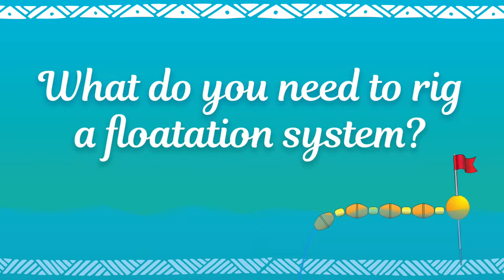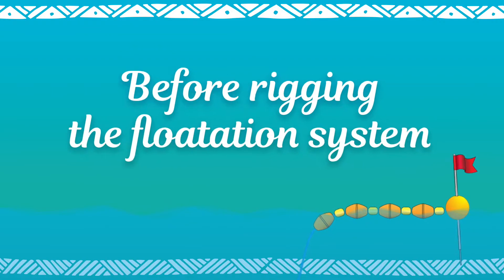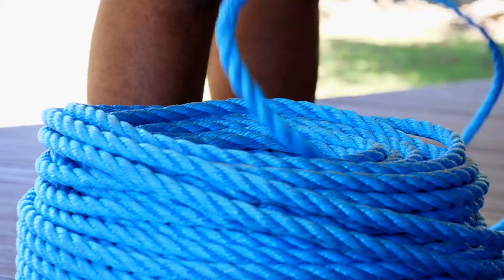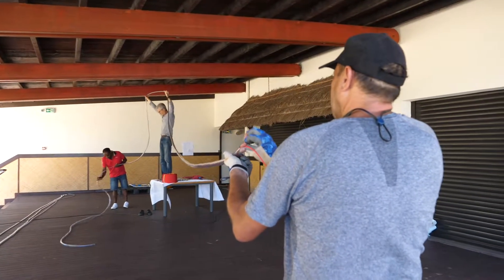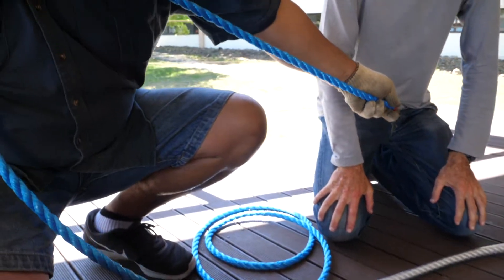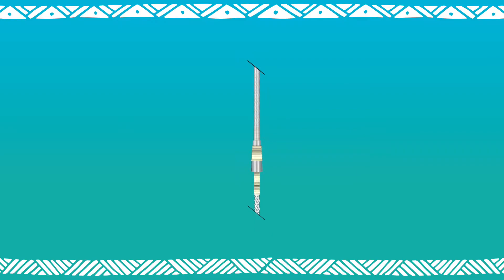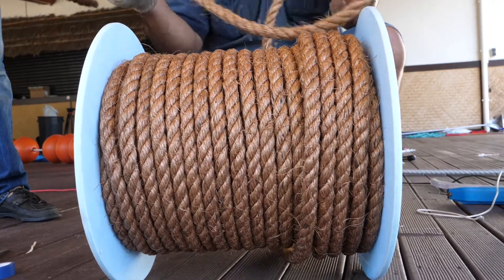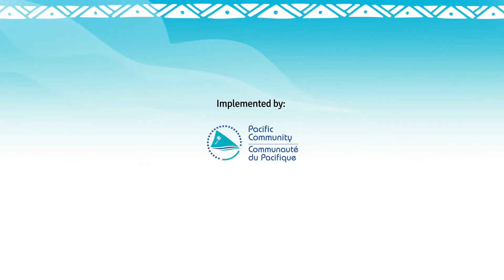3 - FADs Floatation System